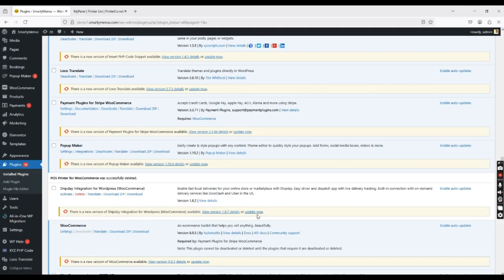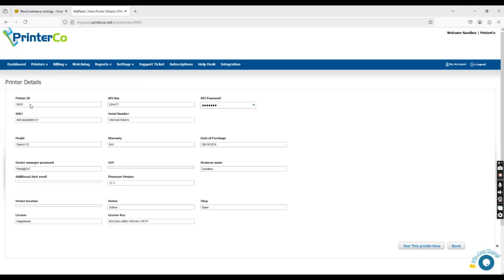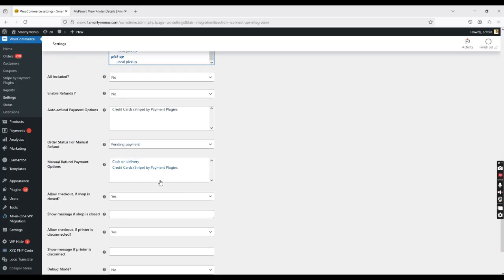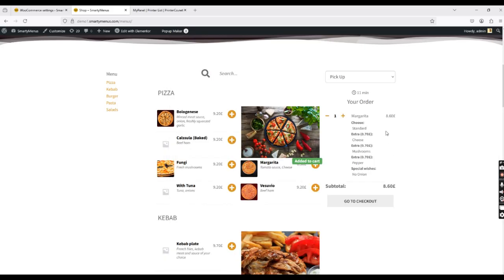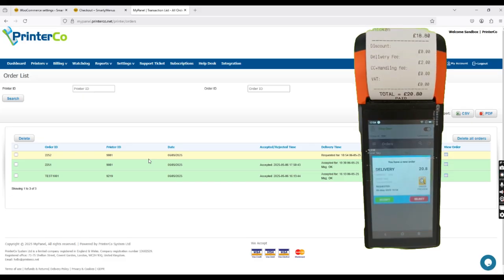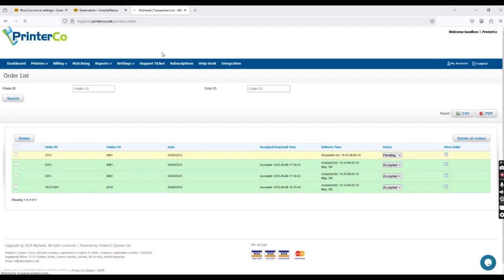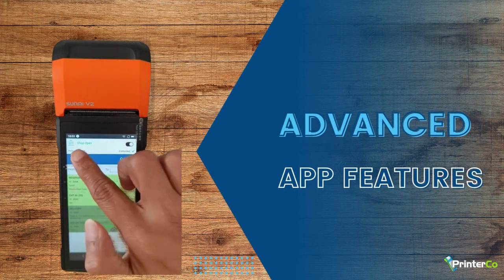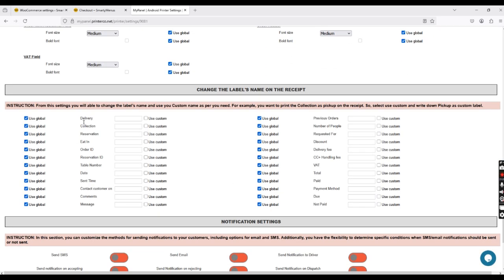Automatically Print WooCommerce Orders with PrinterCo | Step-by-Step Tutorial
In this video, we’ll walk you through the complete setup to automatically print WooCommerce orders using the Printerco system. Whether you're running a busy restaurant, takeaway, or any local business, this step-by-step guide will help you streamline order processing and save time.

📦 What you'll learn:

1️⃣ How to connect your Printerco terminal to your account

2️⃣ How to install the Printerco app on your device

3️⃣ How to set up the PrinterCo-WooCommerce plugin

4️⃣ Placing test orders for pickup delivery, reservation and dine-in

5️⃣ FULLY AUTOMATED PRINTING SET UP

6️⃣  Accepting or rejecting orders from the terminal

7️⃣ Real-time shop open/close control

8️⃣ Extra tips on customization and printer settings

🚀🎯  This video is perfect for WooCommerce store owners who want a hands-free, reliable way to print orders instantly in the kitchen or front desk.

📲 Watch until the end to see advanced features and settings that give you full control over how your orders are printed!

➡️ Need help? Contact our support team or check our full tutorial playlist for more tips.

00:00 PRINT ORDERS FROM WOOCOMMERCE AUTOMATICALLY WITH PRINTERCO
00:47 Step 1: Installing the WooCommerce Plugin
01:04 Step 2: Fill in Plugin Settings Carefully
03:11 Step 3: Connect Your Terminal
03:37 Step 4: Log in to the Terminal App
03:56 Step 5: Creating test orders on WooCommerce
04:03 TEST COLLECTION ORDER
04:52 TEST DELIVERY ORDER
05:52 TEST DINE-IN ORDER
06:31 TEST RESERVATION ORDER
07:01 FULLY AUTOMATED PRINTING SET UP PrinterCo
07:37 Advanced PRINTERCO App Features